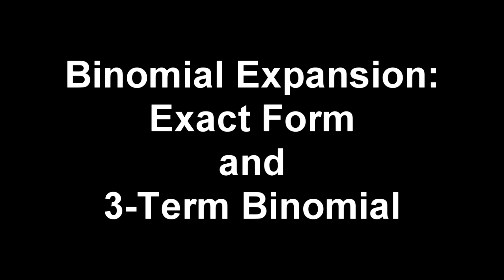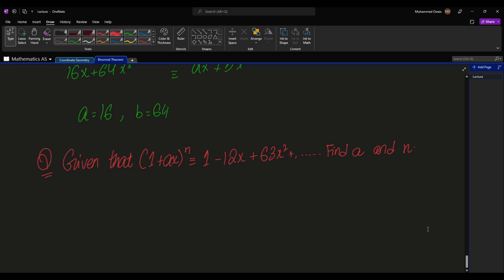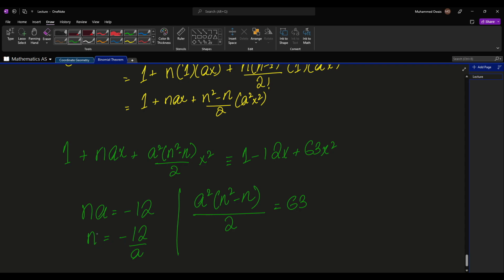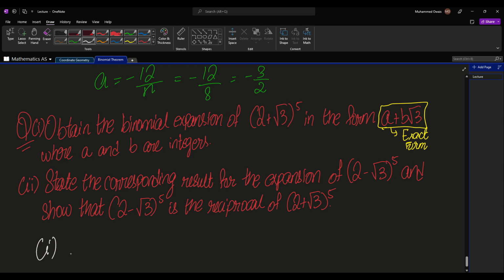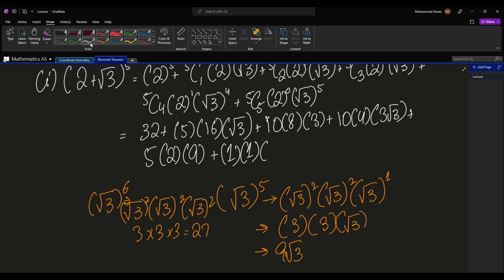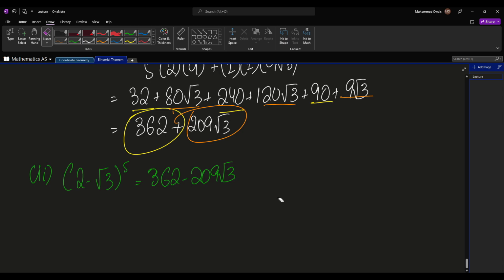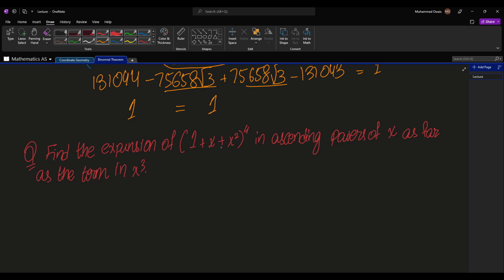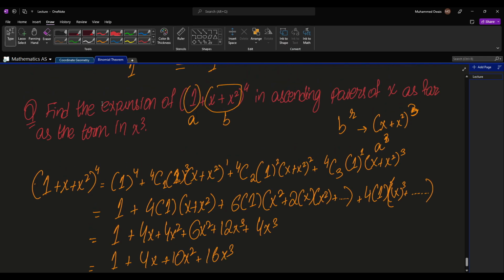AS Mathematics 9709 Paper 1 - Binomial Theorem: Exact Form and 3 Term Binomial